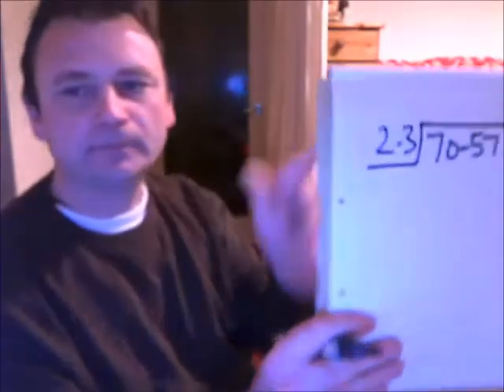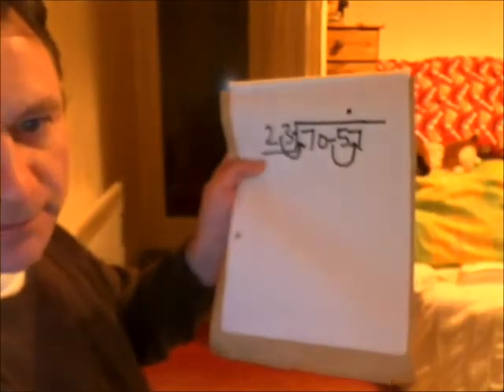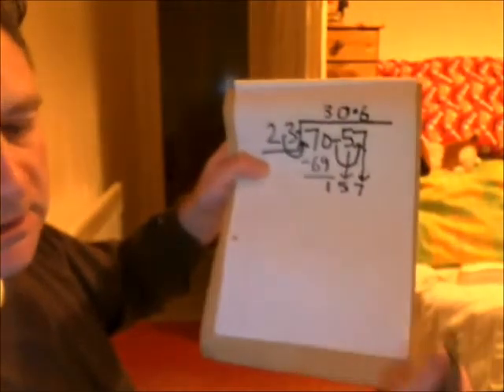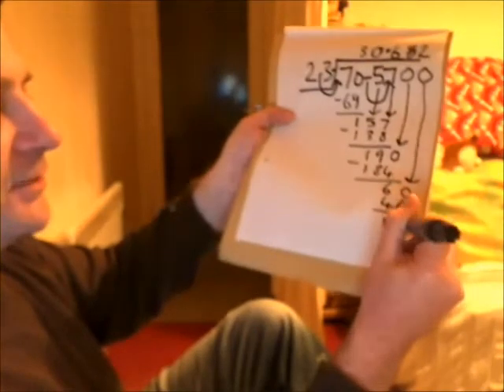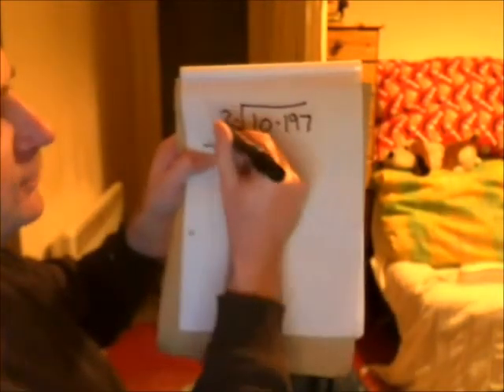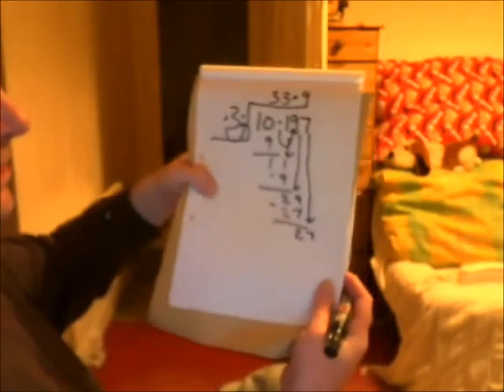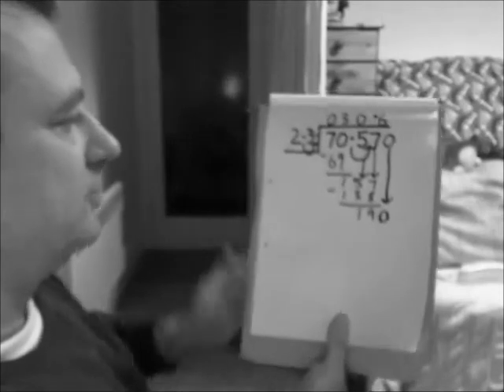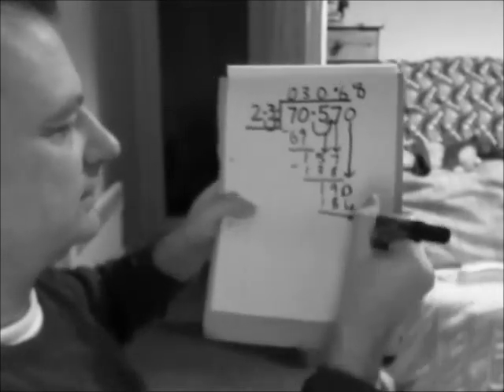Dividing Decimals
A brilliant video explaining how to divide by decimals. The video also explains how to performa  long division. Bloopers at the end too.